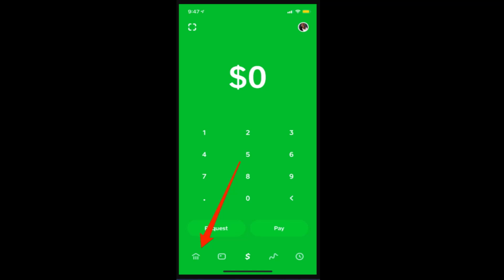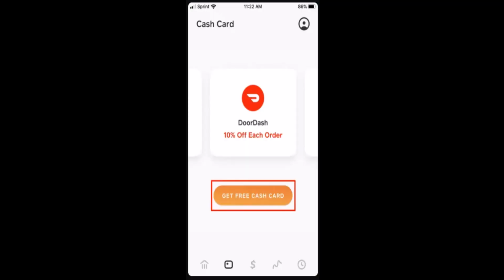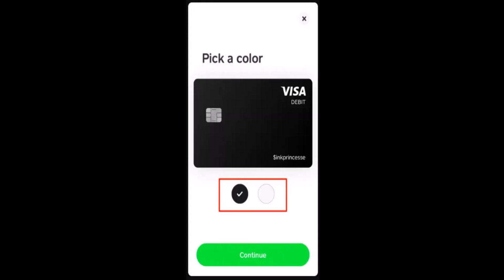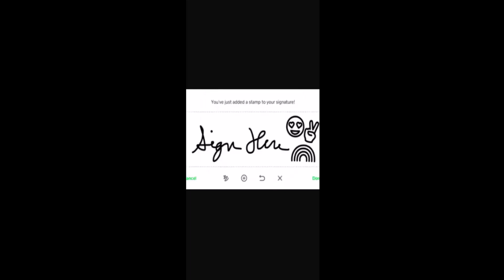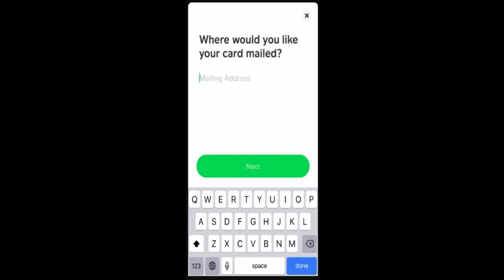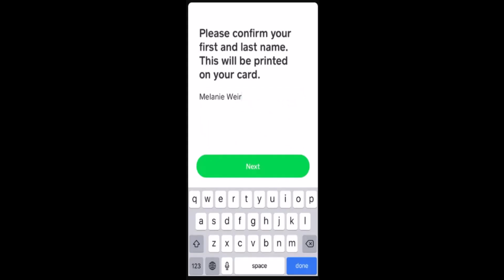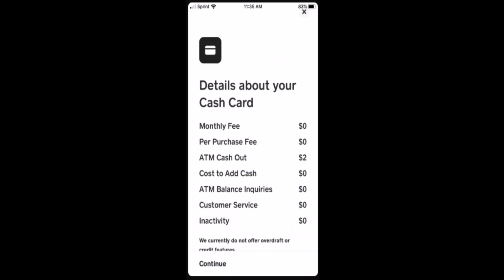How To Order A Cash App Card !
This video guides you in an easy step-by-step process to order Cash card on a Cash app account.

Chapters / Timestamps
0:00 Intro
0:12 Order card on Cash app
0:57 Outro